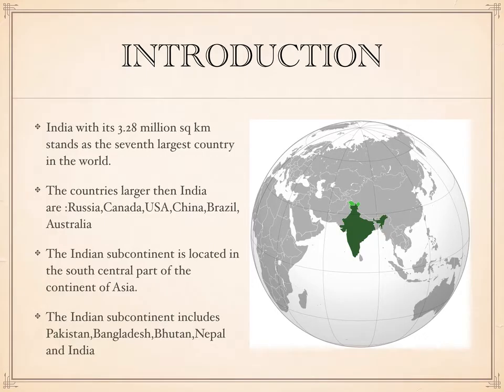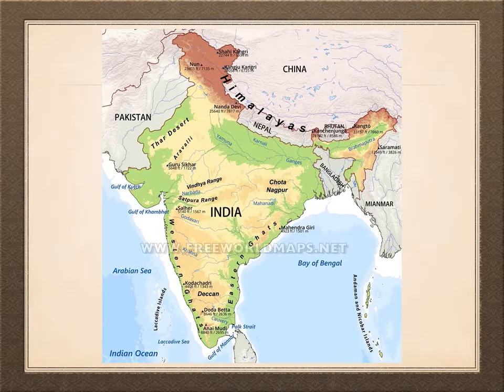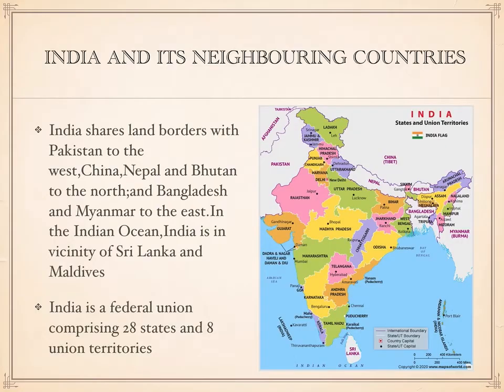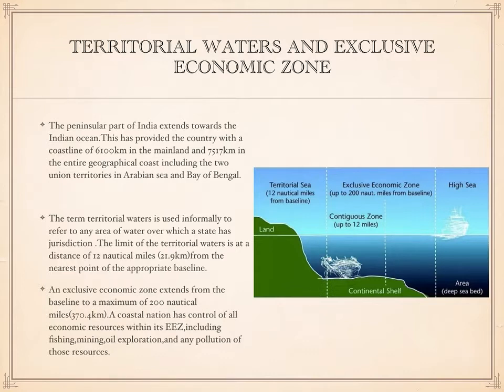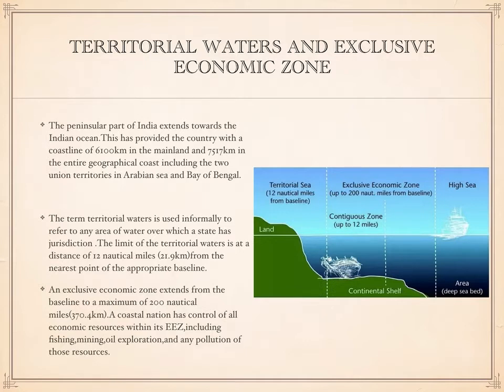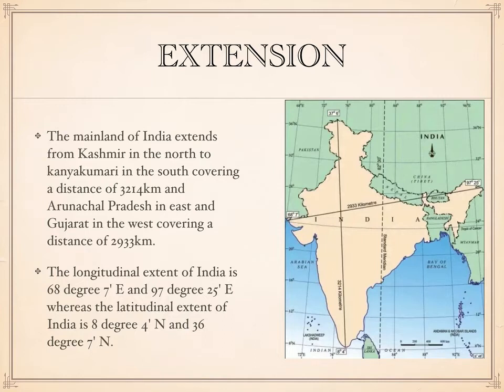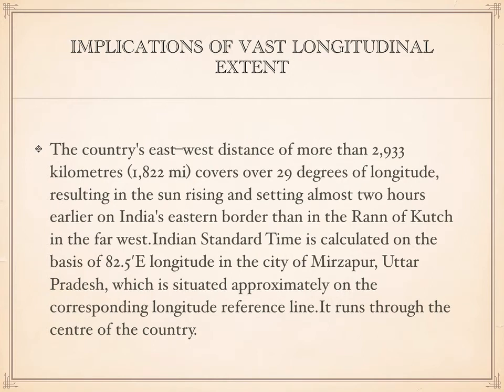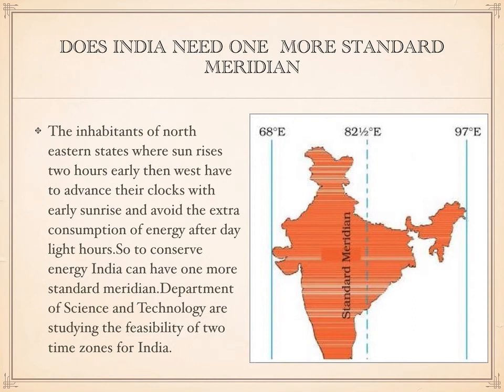Chapter 1: India Location ,Class 11 geo(Power point Presntation)